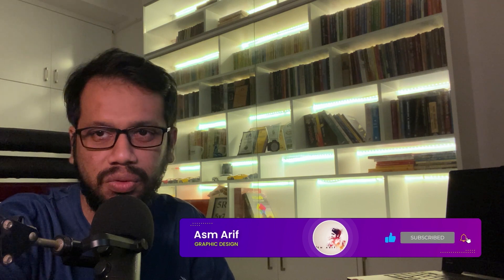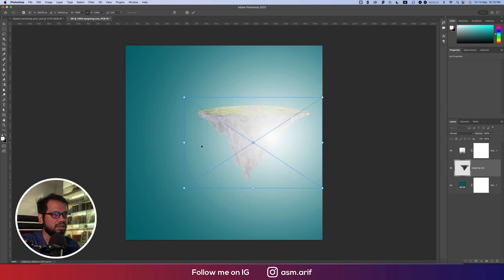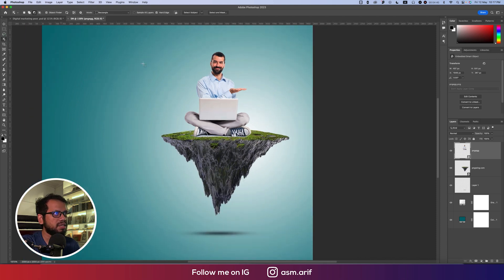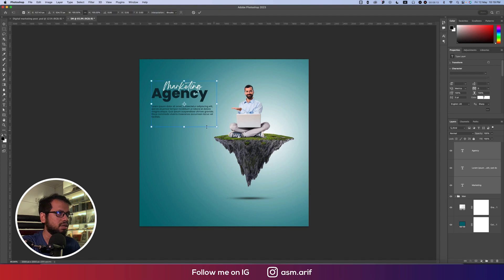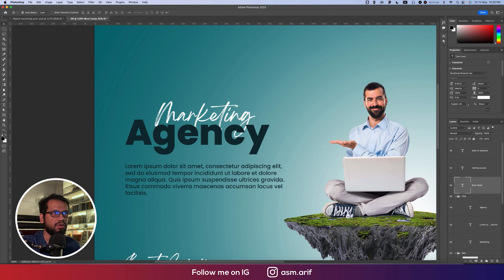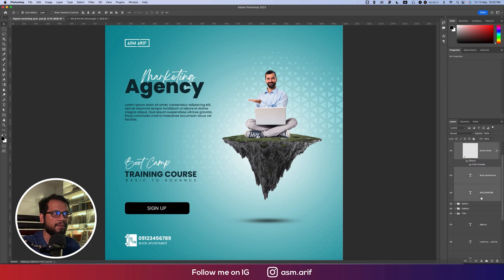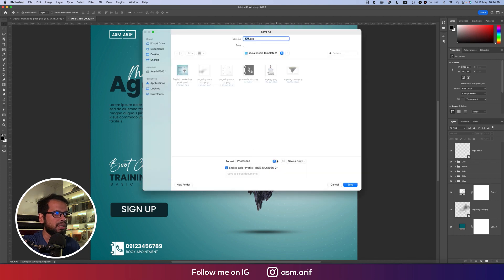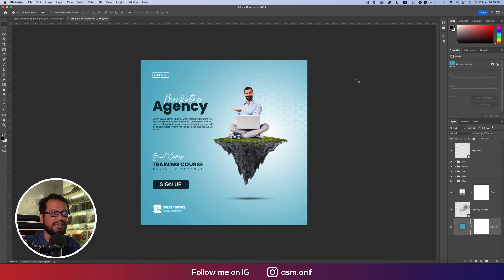𝗛𝗼𝘄 𝘁𝗼 𝗺𝗮𝗸𝗲 𝗮 𝗰𝗿𝗲𝗮𝘁𝗶𝘃𝗲 𝗽𝗼𝘀𝘁 𝗳𝗼𝗿 𝘀𝗼𝗰𝗶𝗮𝗹 𝗺𝗲𝗱𝗶𝗮 | 𝗣𝗵𝗼𝘁𝗼𝘀𝗵𝗼𝗽 𝗧𝘂𝘁𝗼𝗿𝗶𝗮𝗹 🎨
In this Photoshop tutorial, you will learn how to create a creative and eye-catching post for social media.

We'll start by exploring various design principles and how to apply them to your post. Then, we'll dive into Photoshop and cover important tools and features, such as layer styles, brushes, and blending modes.

You'll learn how to create stunning backgrounds using gradients and textures, how to use typography to enhance your message, and how to add stylish graphic elements to your design. We'll also cover how to adjust the color balance and saturation to make your post stand out.

By the end of this tutorial, you'll have a solid understanding of how to create visually striking posts for social media that will capture your audience's attention. Whether you're a business owner or a social media influencer, this tutorial will give you the tools you need to take your social media presence to the next level.

𝐅𝐨𝐧𝐭 𝐍𝐚𝐦𝐞
Poppins
Breathing